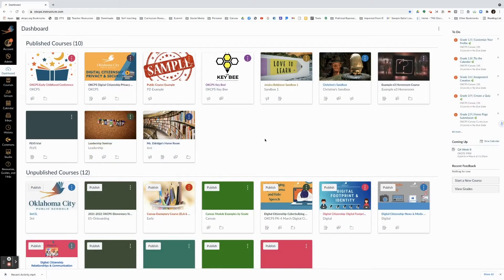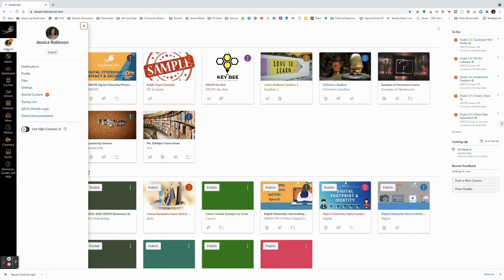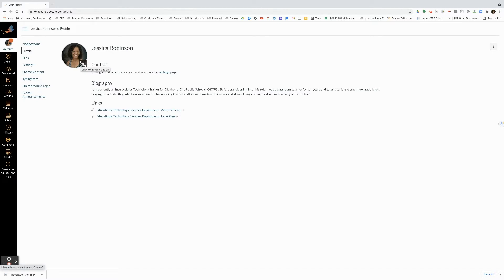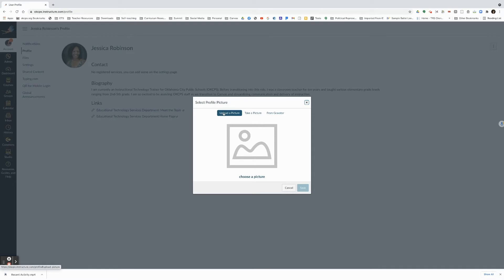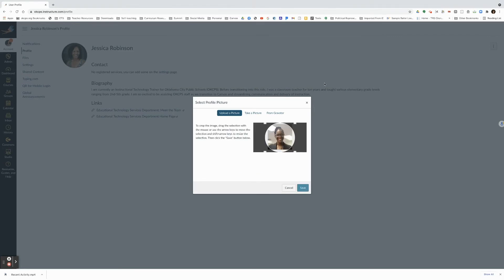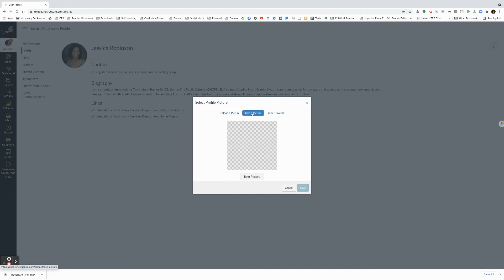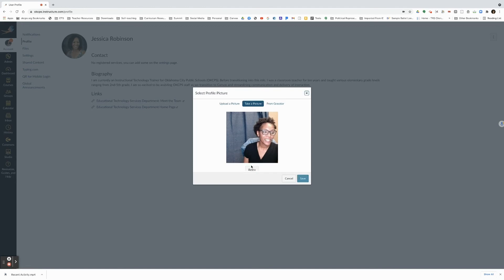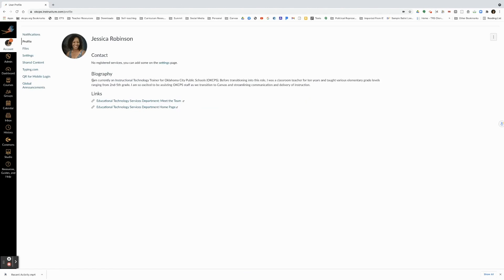Student Onboarding : Adding Your Profile Picture in Canvas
This video explains how to add your profile picture in Canvas.